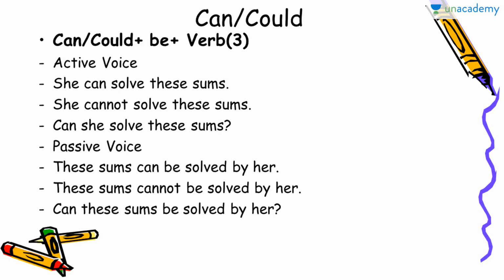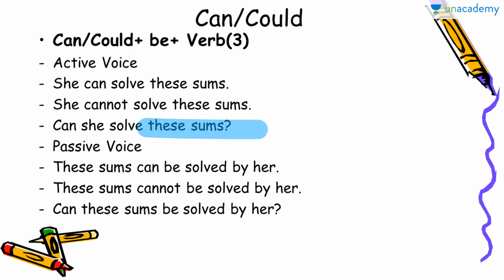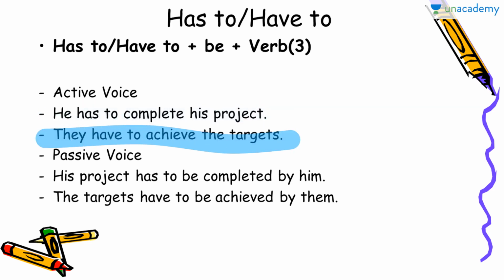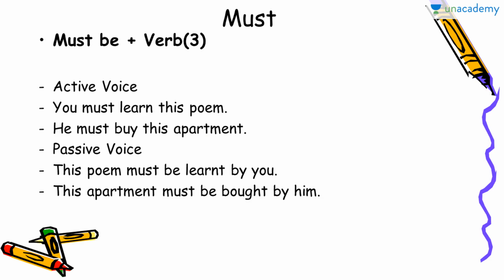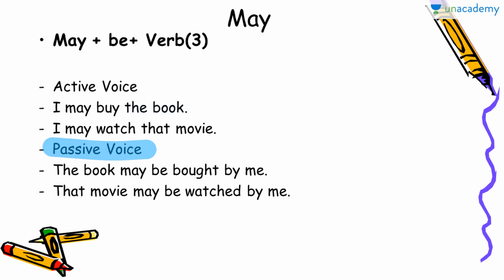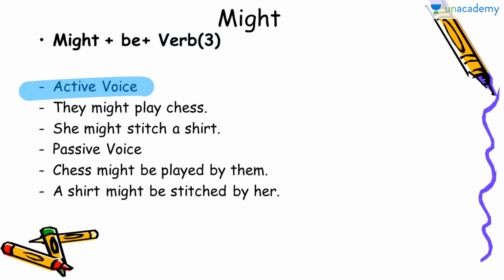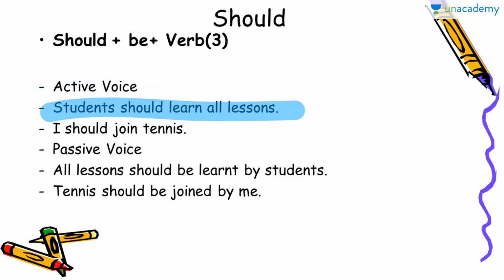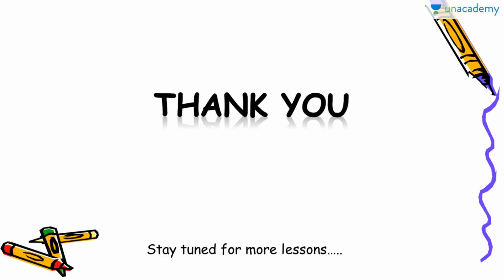How To Use Active and Passive in Modals Based Sentences Part 12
Active and Passive Voice - Learn English From The Basics with Niharika John Mehra. This lesson explains How To Use Active and Passive in Modals Based Sentences. She also discusses certain exceptional cases which will clear the understanding of Active and Passive Voice. Learn the meaning of both and difference between the two with various examples to explain​ the same. Must watch for all!